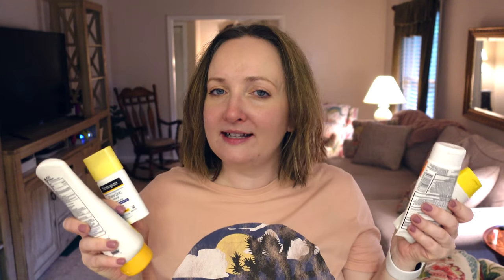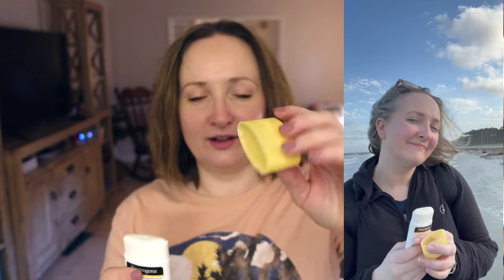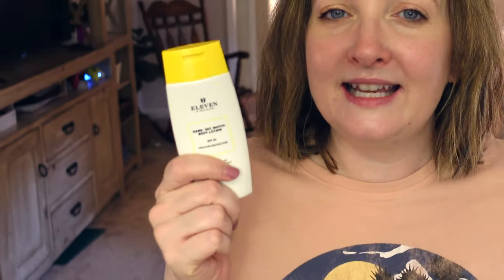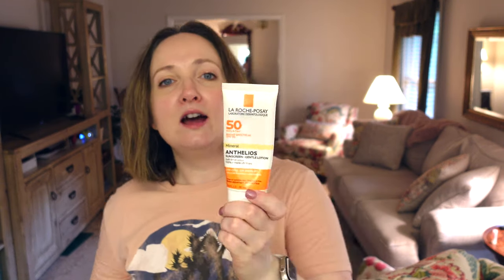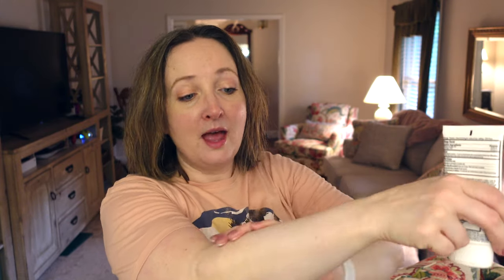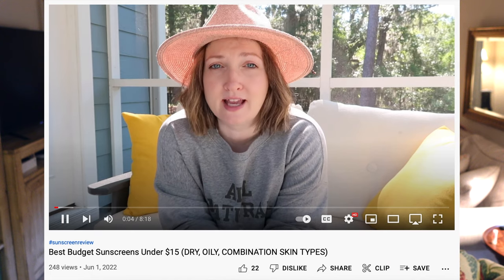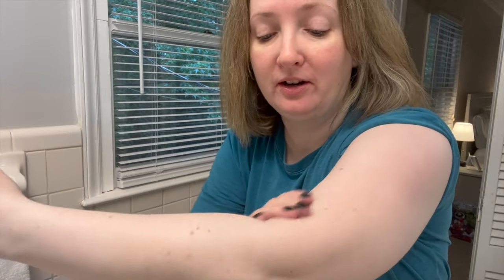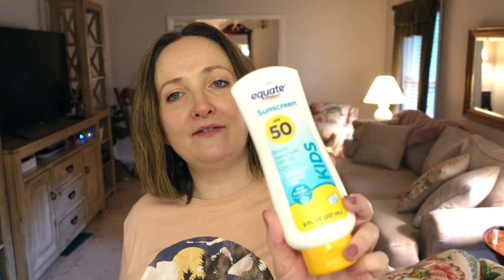I Tried 4 MINERAL BODY SUNSCREENS (So You Don't Have To)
Mineral Sunscreens can be tricky. Can we find one that has no white cast, doesn't leave white smudges on black clothing, and doesn't take a year to rub in? I tried 4 mineral sunscreens and I have some thoughts... plus a new favorite of my family.

✅Laroche Posay Sunscreen

Not affliate links:
✅Neutrogena stick sunscreen

✅Equate Sunscreen